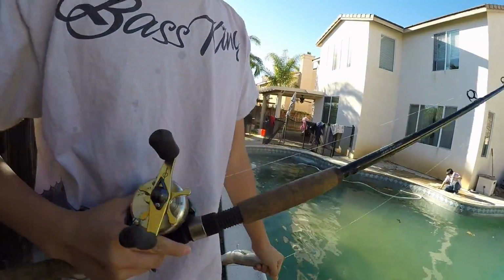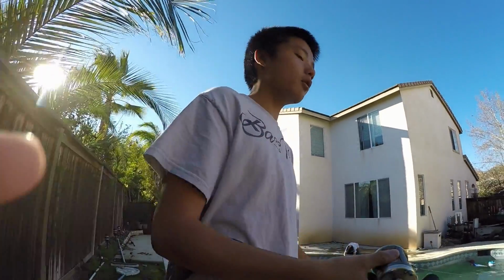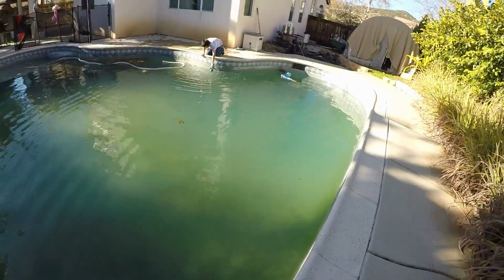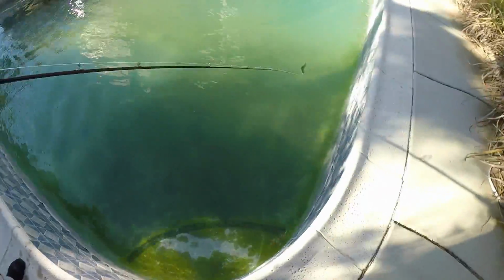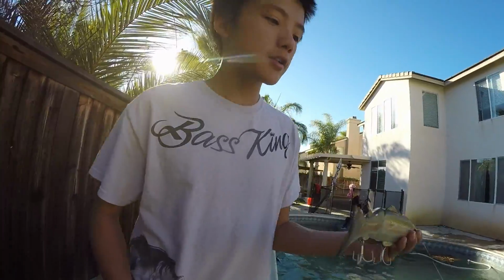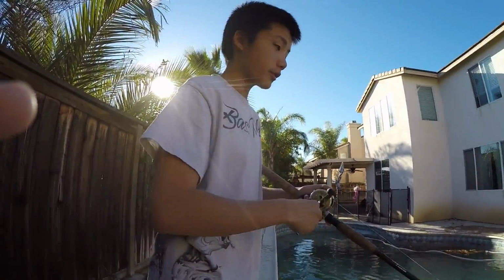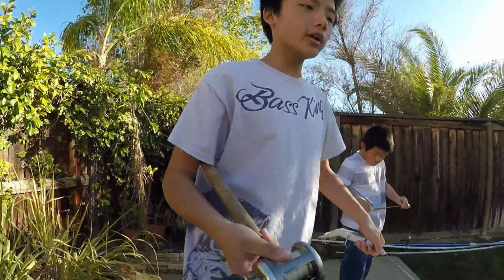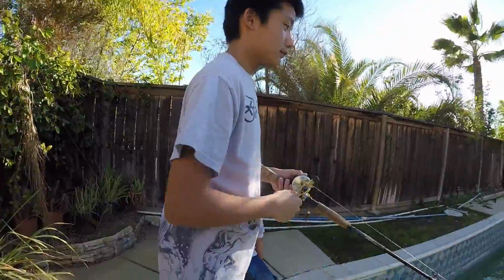How To Fish A Big Glide Bait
The Glide Bait is a fairly new category added to the big swimbait fishing. The glide bait is my favorite is my favorite way to fish a swimbait. Because this bait has so much drawing power. When I use Glide Baits I tend to stick with baits 9" and up. It's more of a confidence thing, but I feel a bigger bait adds up the drawing power.

Wanna be a Fish Candy Lures Pro Staff Team Member?

facebook: Andrew Yang Fishing YouTube

Hope you guys enjoyed!! Tight Lines!!